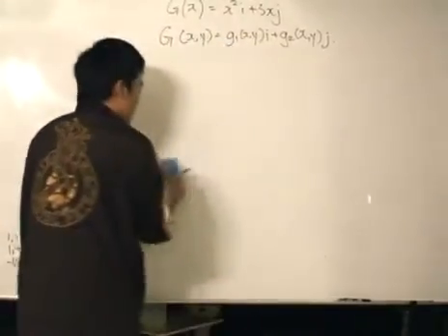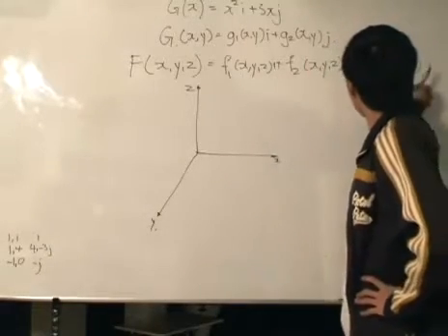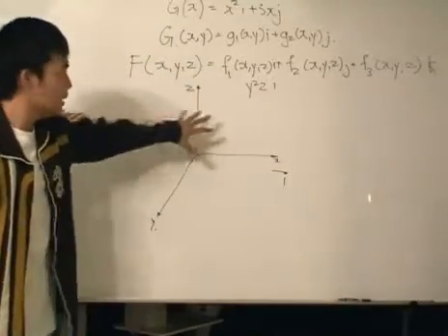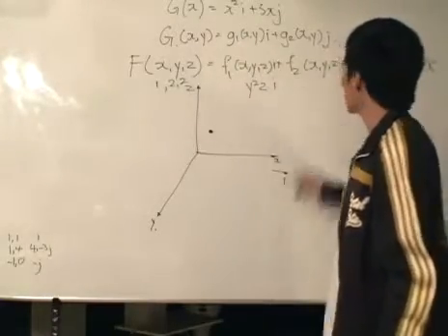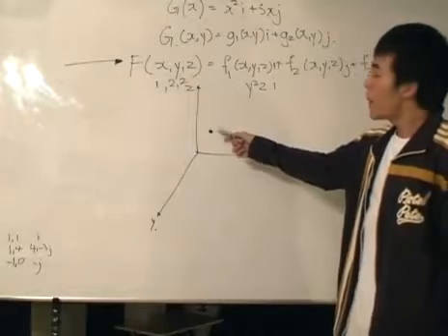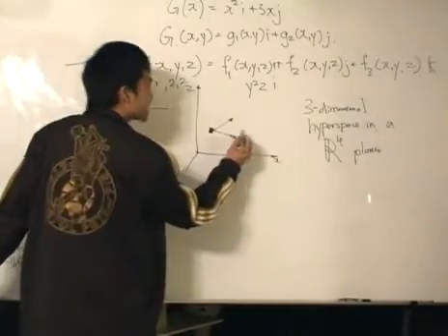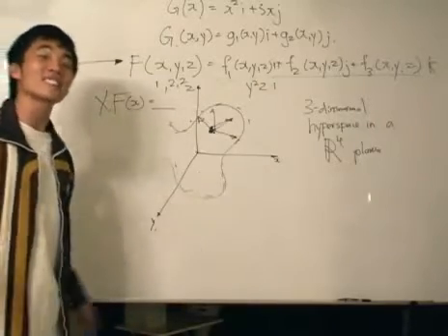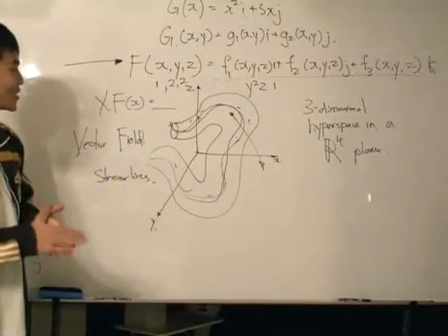Vector Calculus - Introduction to Vector Fields pt2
An Introduction to Vector Fields. Situable for those taking a module on vector calculus or enginnering mathematics.

for more content on vector calculus or other calculus topics.